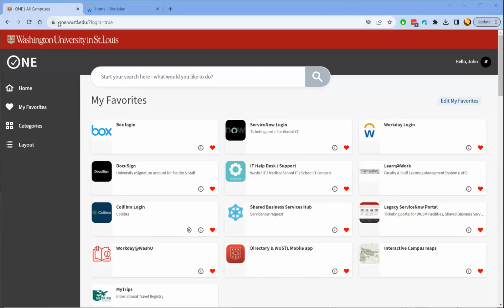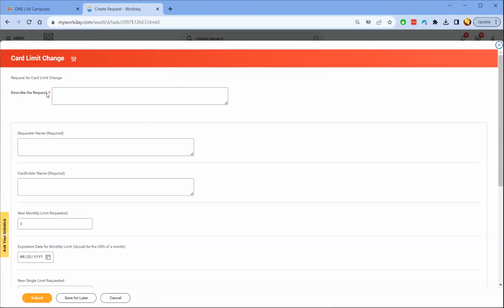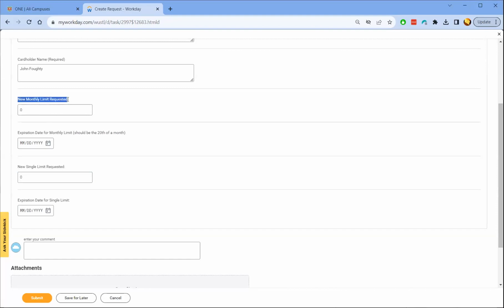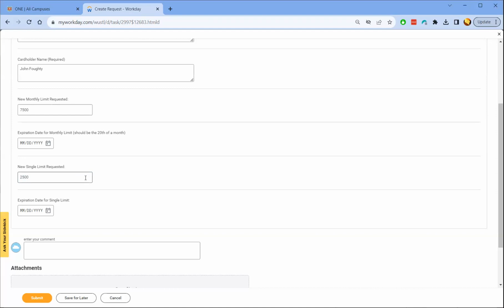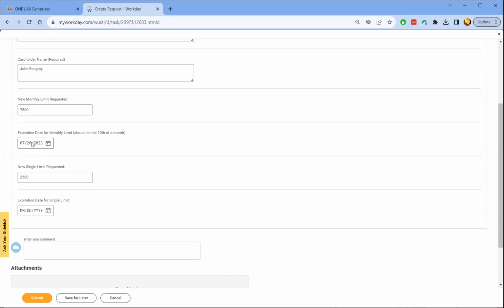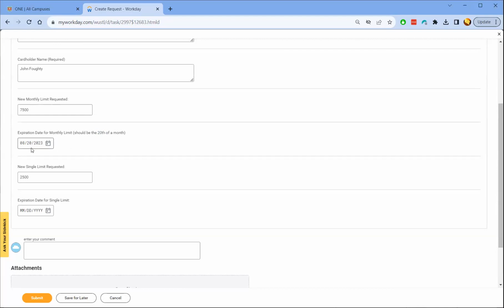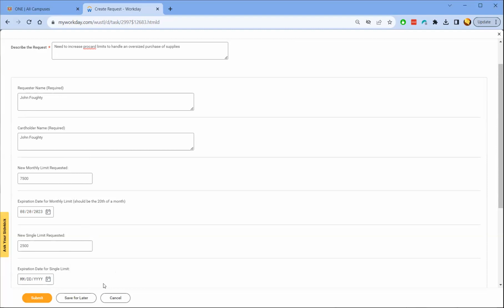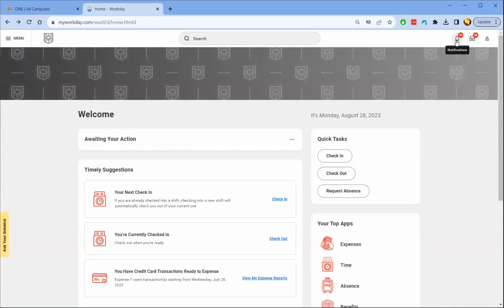Procard Limit Increase Requests (Single Transaction & Monthly)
This video is intended for Sam Fox Faculty and Staff who have a Procard and need to request a transaction limit increase in Workday. The video will cover how to increase both the Single Transaction Limit and the Monthly Transaction Limit.

Index:

0:01 Intro
0:11 Login
0:26 Search for Task: Create Request
0:58 Card Limit Change Request
1:33 Monthly Limit vs Single Limit
3:32 Expiration Date
5:15 Optional: Add a Comment
5:33 Submit Request
5:42 If Request is Urgent
6:39 Notification: Request Complete
6:57 Closing